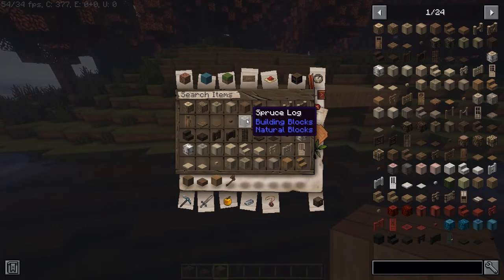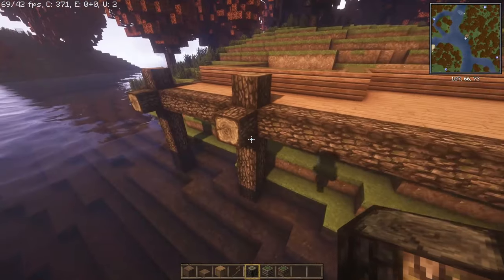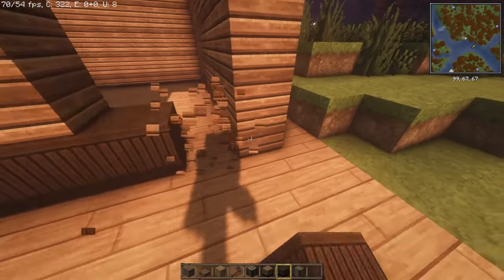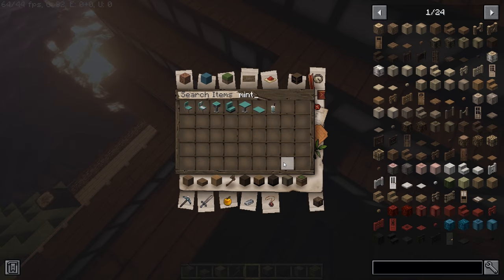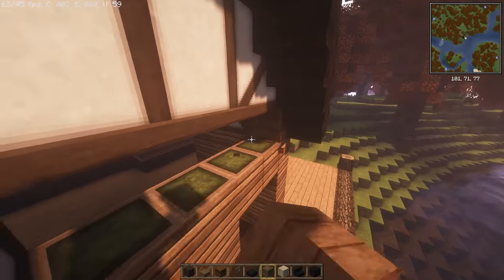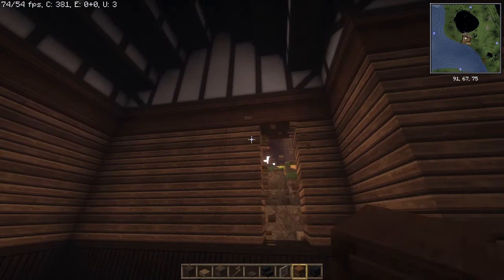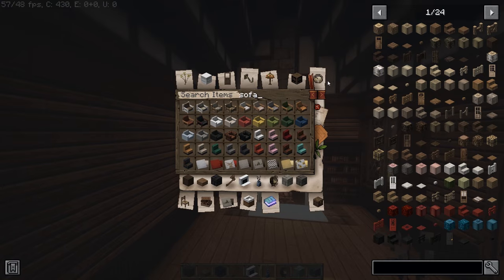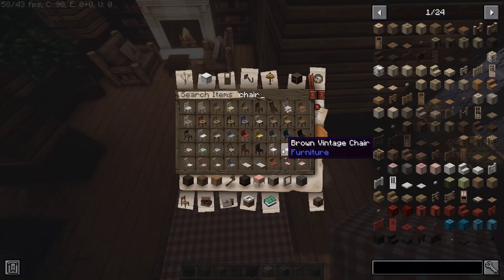Building a Cozy Autumn Cabin | Minecraft Cocricot Mods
In this video, we will be building a tiny wooden cottage in an autumn forest using Cocricot building and furniture mod in Minecraft 1.20.4 Java Edition

Let's Build is a video format which is a combination of both Speedbuild, Let's Play and Tutorial inspired by the likes of Keralis and Dan Lags! You will be able to watch the thought process of the build. My commentary isn't by any means good, but I hope you learn something from this video 😁

🎵Thank you so much for clicking on and watching this video! Hope you find this relaxing, inspirational and helpful. Also, I would really appreciate if you enjoy this video till the end 😄

Mods:
Fabric

Join the Crafter's Hangout, my Discord server for more updates!
You can chat, share your arts, music, memes and promote your own content!

𝓈𝓉𝒶𝓎 𝓁𝒾𝓉𝓉𝓎 𝓌𝒾𝓉𝒽 𝓀𝒶𝓁𝒾𝓉𝓎!

Want to know how to install Miniaturia and combine it with Cocricot on Minecraft Java Edition? Check out this tutorial!